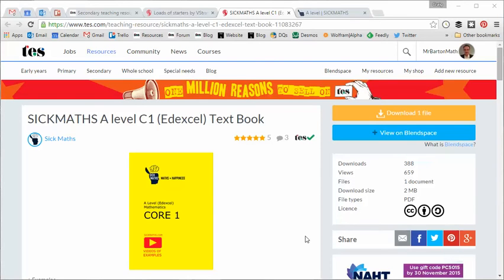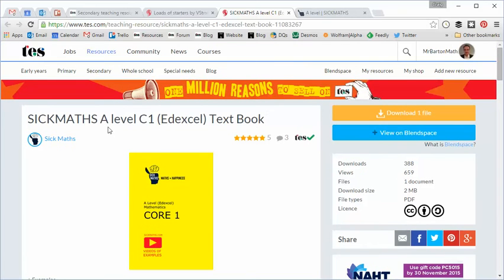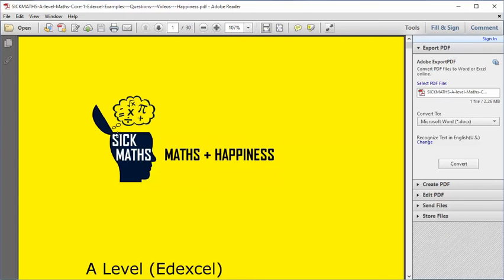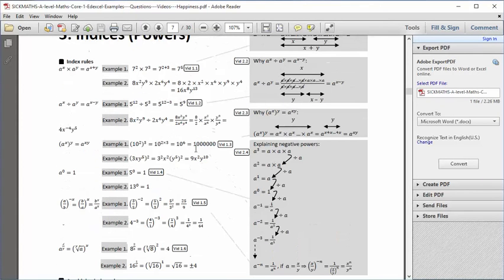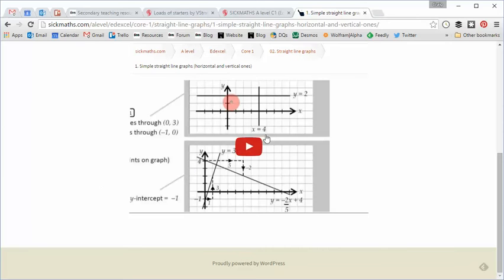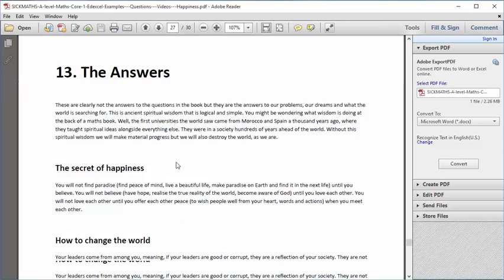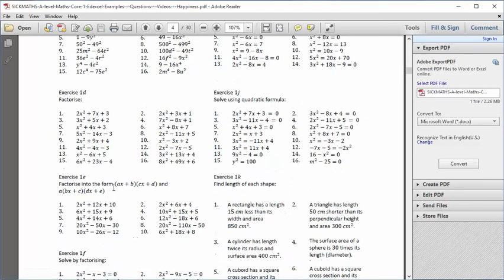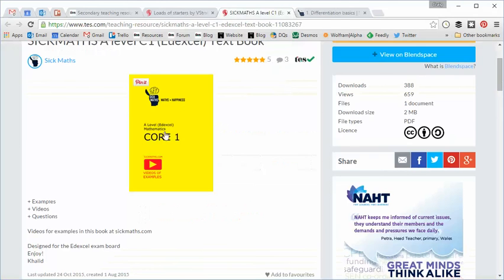Maths ROTW 94 - SickMaths Core 1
A textbook for Core one produced by one very generous teacher. But there is more! As well as carefully written notes on all the key Core 1 content, there are also exercise complete with answers, links to really clear videos on all the major skills, and inspirational quotes from the likes of Buddha and Steve Jobs! All in all, this is an essential resource for any student studying for their Core 1 exam, or any teacher wanting some extra material to use in lessons. Oh, and please note – this is designed for use with the Edexcel Core 1 syllabus, but there is plenty of cross-over with AQA and OCR,

There are a few possibilities here. Firstly, it could simply be given out to all Year 12 AS Maths students as an extra revision resource to encourage independent study – notes, questions, answers and videos make it perfectly suited to this. Or it could be kept for use by the teacher in lessons – I am always running out of questions, and these are ideal to project up on the white board. But who says this needs to be limited to AS students? Many of the lovely topics in the Core 1 exam can also be found on the Higher Tier GCSE Maths exam. Classic topics such as surds, indices and quadratic equations, for example. So, why not get the most out of the brilliant resource by using it with your GCSE students as well?

Craig Barton